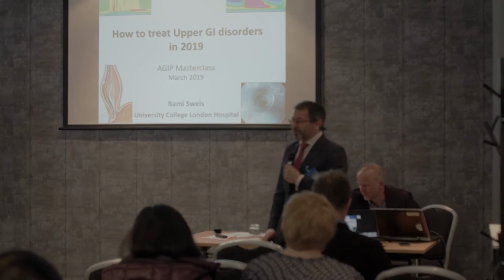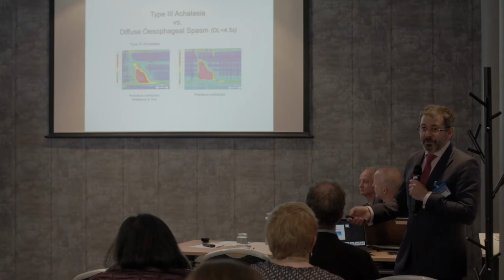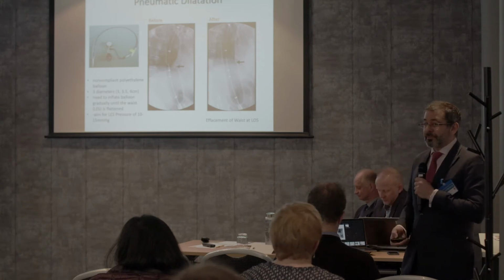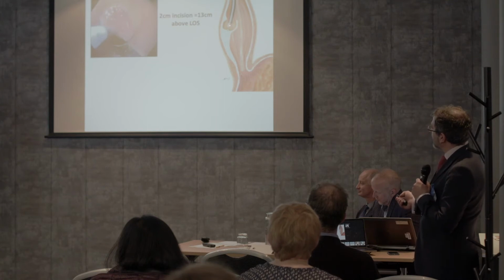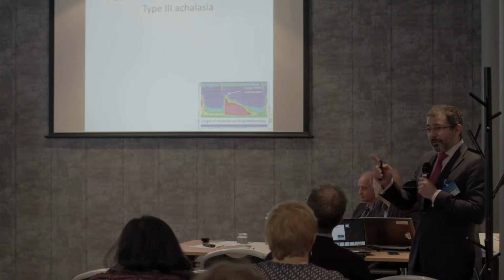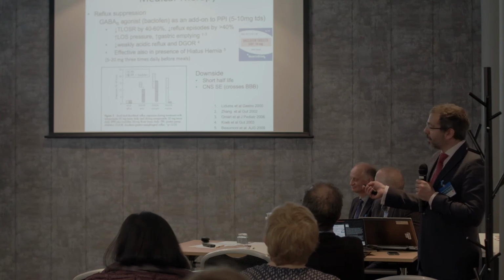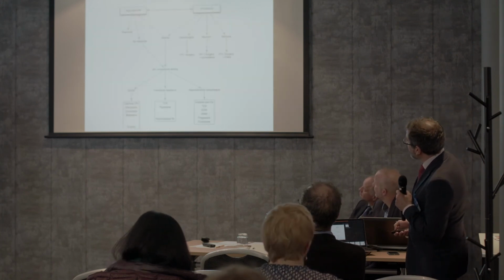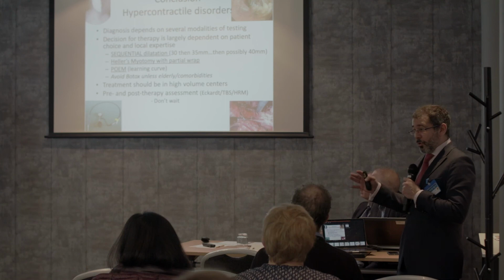How to treat upper GI disorders in 2019 - Rami Sweis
Dr Rami Sweis talks about the treatment path for upper gastrointestinal disorders